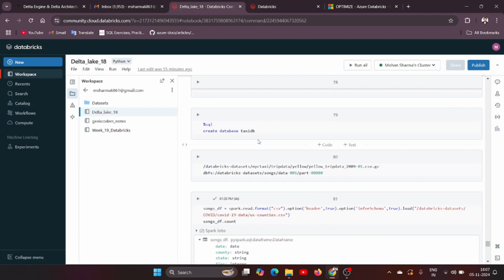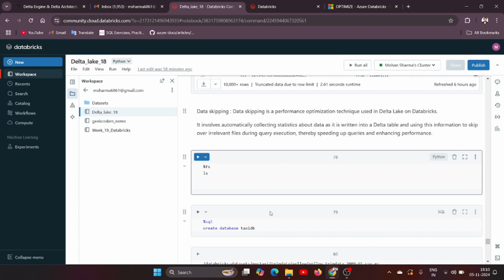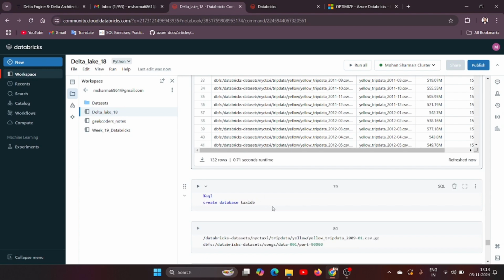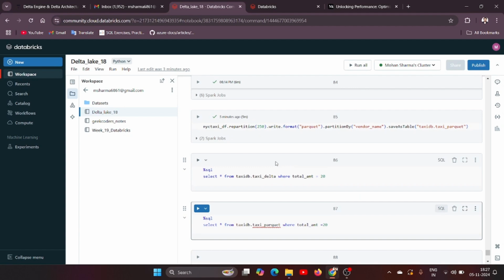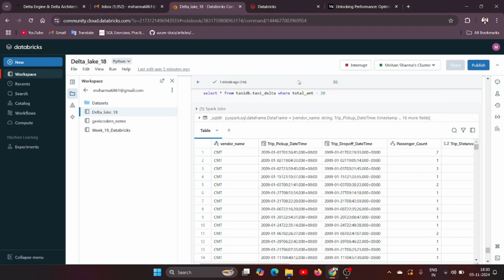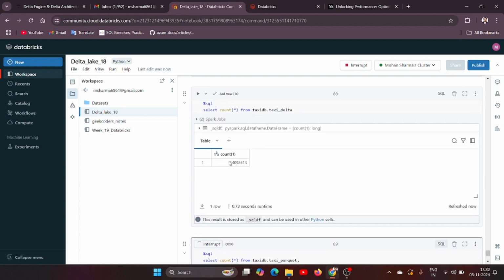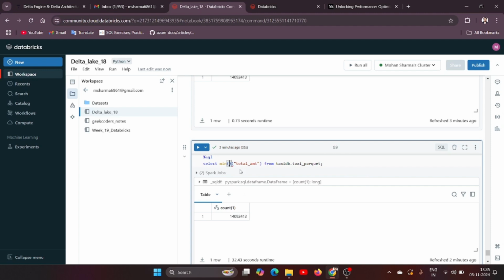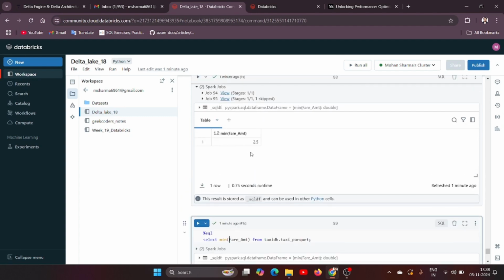6 what is Data skipping Hands On